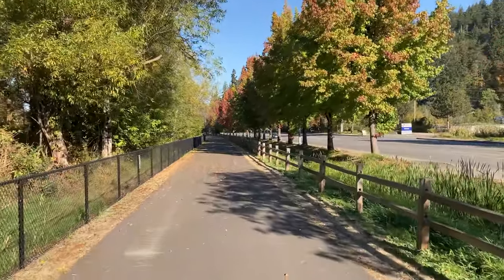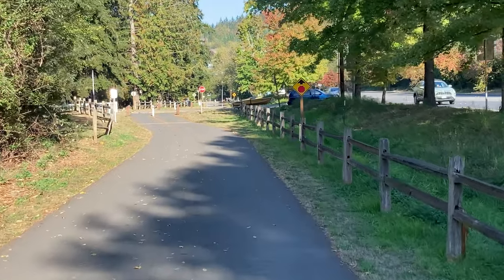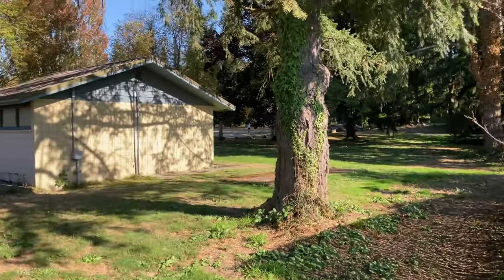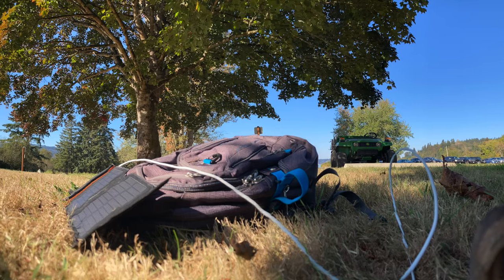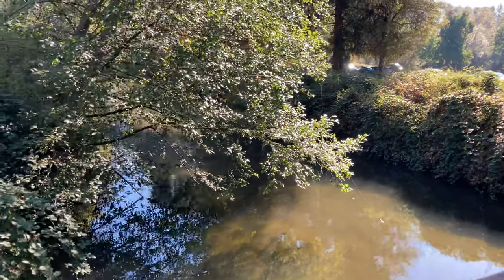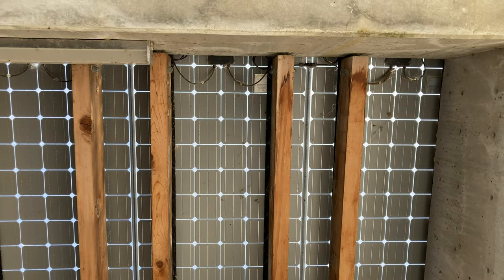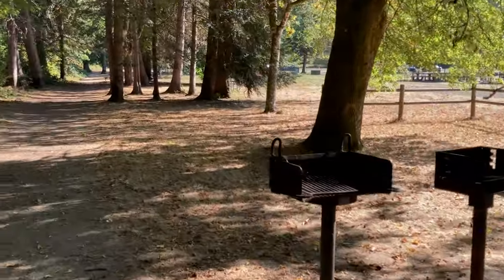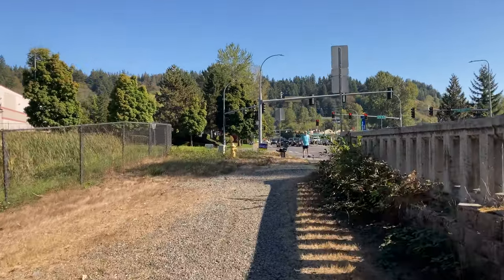2016 Segway miniPRO (Hour of Trail Ride Along) Sammamish State Park (charging) on the go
Ride along for almost an hour of first person Segway MinPro gliding on local trails in King County, Washington State, USA. A burst of time-lapse action on the Issaquah to Redmond trail, up to where construction blocking the trail.

While recording the live real time video, I talk about lithium ion batteries, micro-mobility vehicles, gasoline engine efficiency, and many other topics while gliding along. If you care to listen, you can gain insight into my thinking & passion for electric vehicles & battery energy storage technology!

While stopping to charge the Segway miniPro off random 120vac electrical outlets using its 59.5vdc 2am charger, I also setup to capture 6W of photovoltaic energy by placing the folding solar battery bank in direct sun, so that sunlight trickle charges the 26.8 AH LiPo battery. I use this solar battery bank with a USB-C to lightning cable to charge my iPhone while the scooter charging, since shooting 4K video & recording my ride data with the Segway App using GPS the whole time drains the battery faster.

30-40 minute charging sessions keep my iPhone & Segway batteries topped up without over-charging to 100%, since fully saturation charging lithium ion batteries causes them to degrade faster than if they are kept between 30-80% charged.

Clips captured, combined & uploaded Oct 16, 2022
Video recorded with iPhone SE2
Editing on Last iMac w/ Intel CPU

Crisp Detailed 2160P 4K video imagery